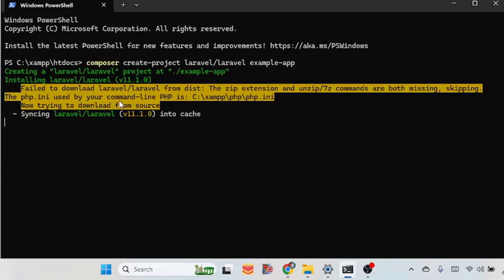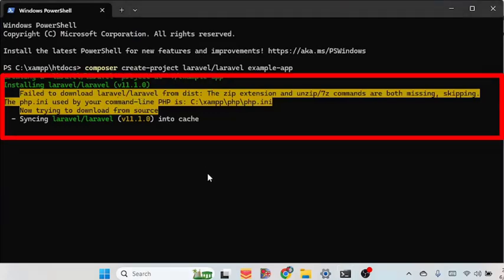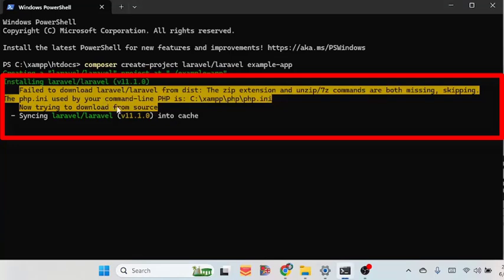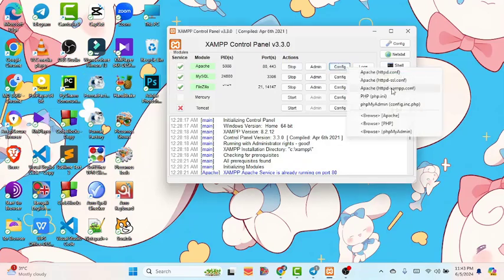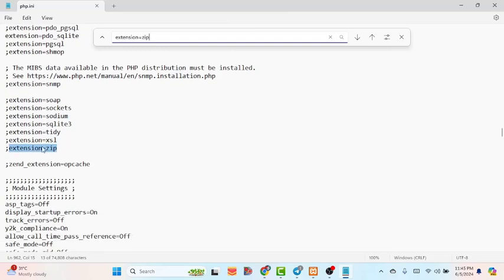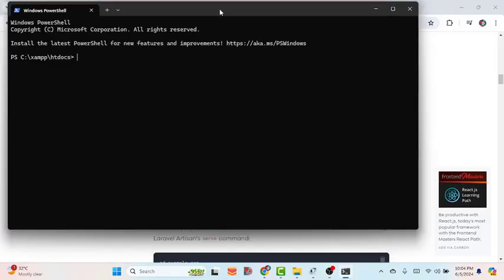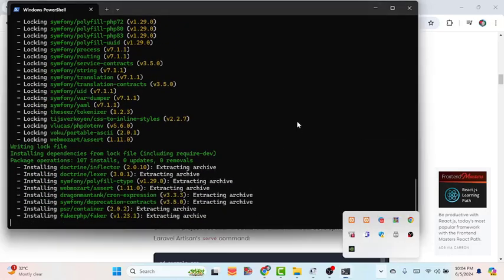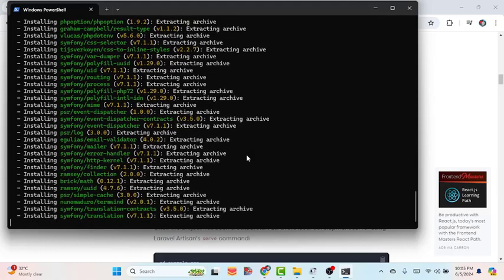Laravel 11 Failed to download laravel/laravel from dist:The zip extension and unzip/7z commands miss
Fix Laravel 11 Failed to download Problem Solution 2024. Failed to download laravel/laravel from dist: The zip extension and unzip/7z commands are both missing, skipping. The php.ini used by your command-line PHP is C:\xampp\php\php.ini Now trying to download from source Problem in Laravel 11. composer Xampp Laravel Problem. Solve Laravel Failed to Download problem during creating laravel project. Laravel 11 Full Course Bangla Tutorial for beginners.
 লারাভেল ১১ বাংলা টিউটোরিয়াল ২০২৪.